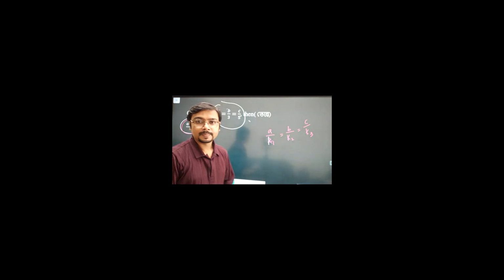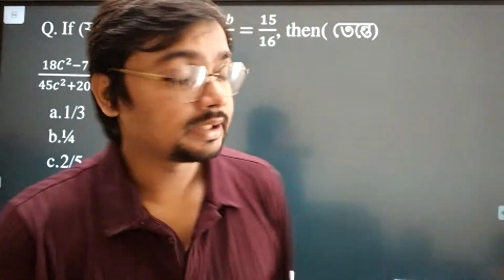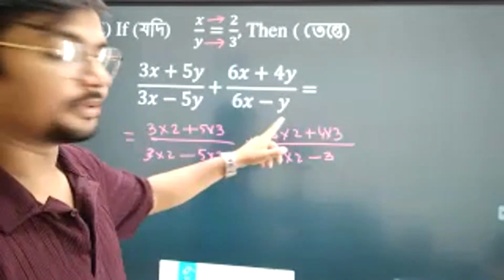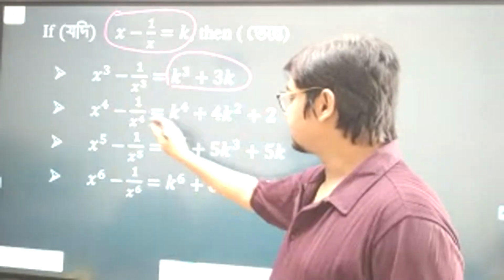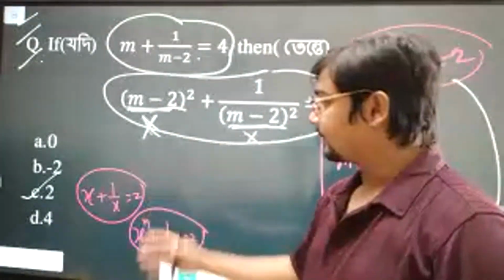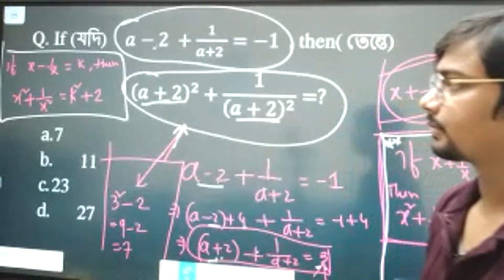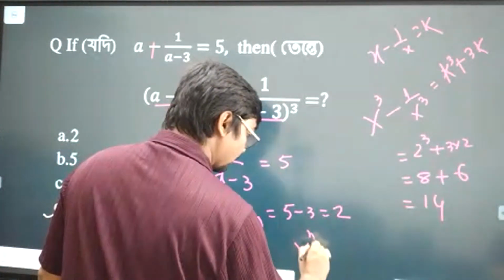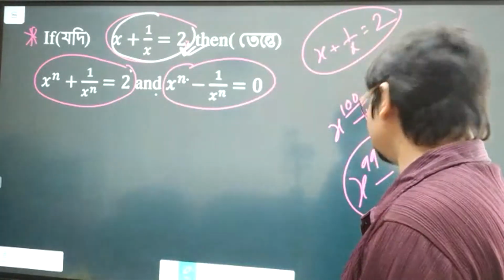Ratio , proportional | problems on ratio for competitive exams | reasoning | apil Sir apil sir //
For our quarries:

ratio and proportion in hindi
ratio & proportion,ratio and proportion for bank exams,ratio and proportion for ssc cgl

igsh=MTIxZmd6c3ZrNTI1eA==

apil sir
classs 10
class 12
competitative exm
govt jobs